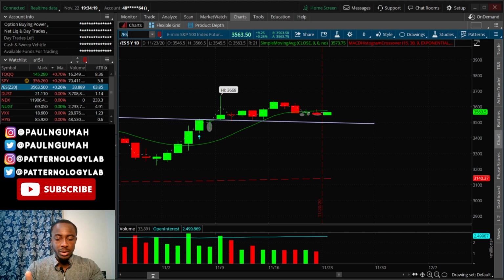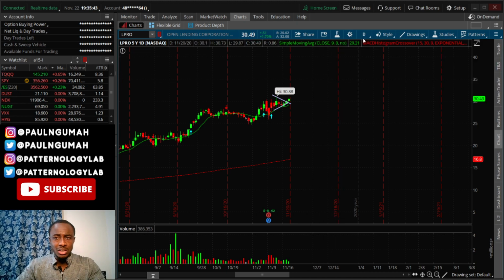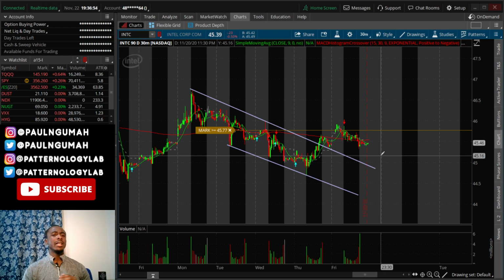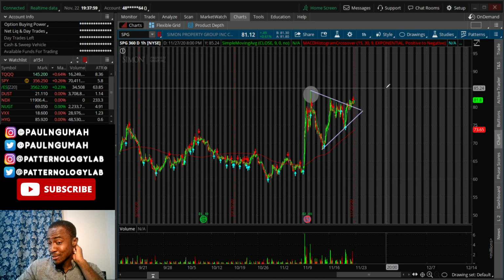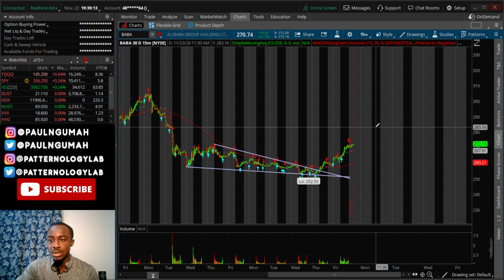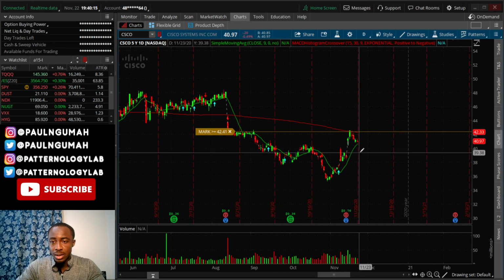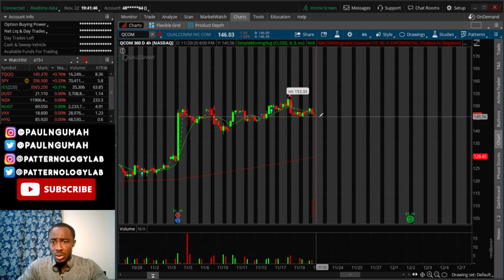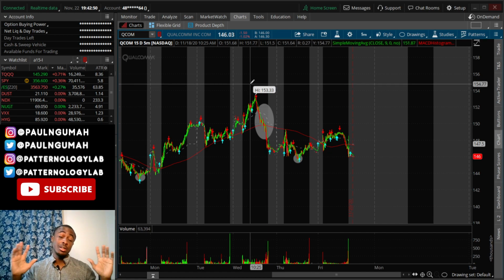THE BEST STOCKS TO BUY NOW🔥🔥🔥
THE FUTURES MARKET OPENED UP GREEN!!🔥 WILL IT CONTINUE?🚀
STOCKS Q&A✅

In this video, I break down extensively the Top 3 Stocks to buy now for this week. PSYCHOLOGY and ANALYSIS are also included (as always).
💎 Pre-market Analysis Videos are on Mondays-Fridays at 8:15AM CT.
💎Post-market Analysis Videos are released everyday between 7PM-9PM CT.